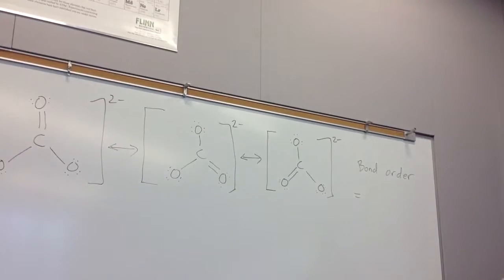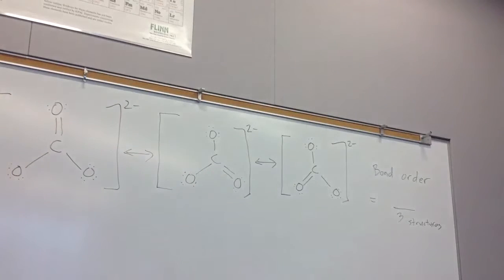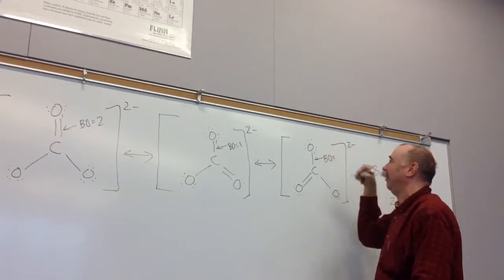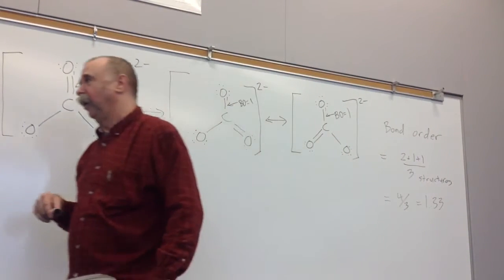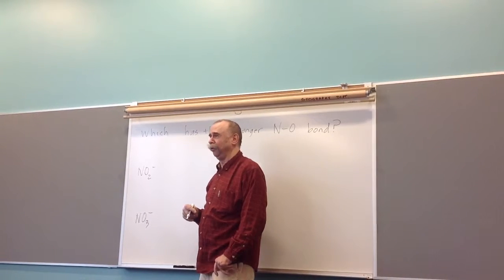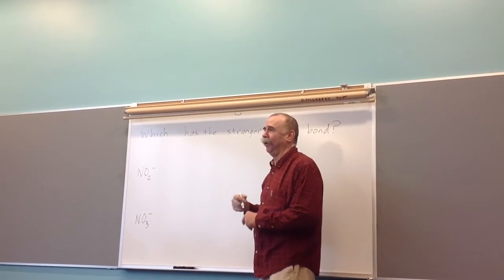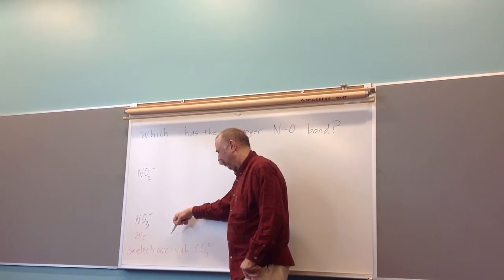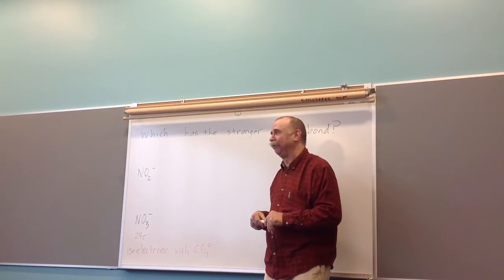Newman 2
2